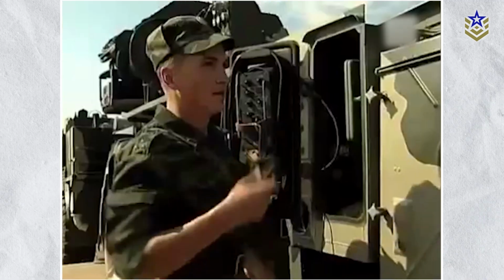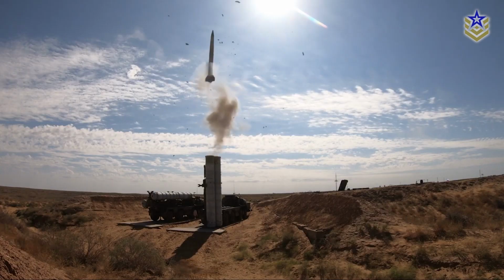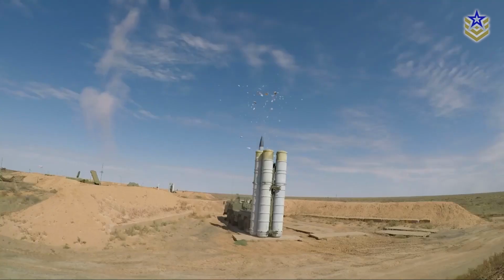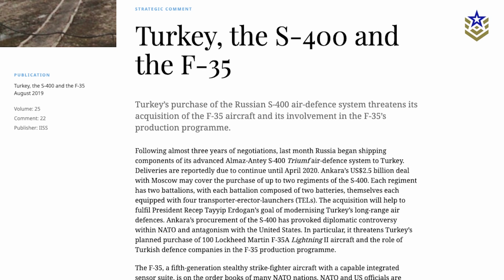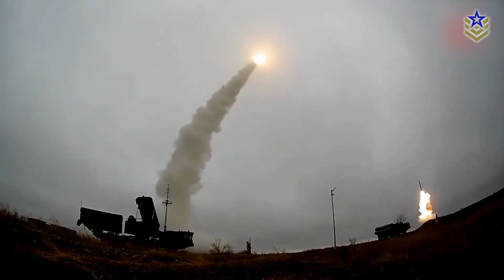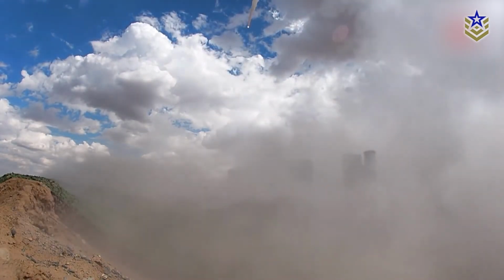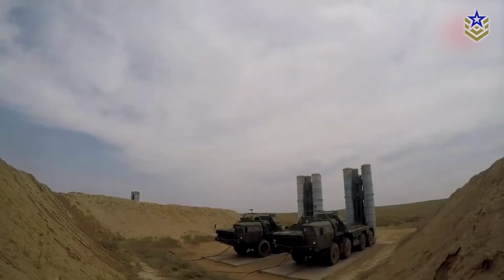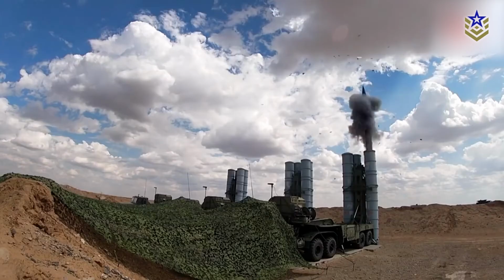Russia's S-400: The Air Defense System That Reshaped Global Arms Deals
Russia's S-400 Triumf is a long-range surface-to-air missile system developed by Almaz-Antey as the successor to the S-300 family. First unveiled in 1999 and officially entering service in 2007, it was designed to engage a broader range of threats than any predecessor: stealth aircraft, cruise missiles, drones, and short-range ballistic missiles, all within a single networked battery. At the heart of the system is the 91N6E acquisition radar, capable of detecting airborne targets at distances up to 600 kilometres. A single S-400 battery can track up to 300 targets and engage 36 simultaneously using multiple missile types optimised for different threat profiles: the 40N6E interceptor for high-value targets such as AWACS and tanker aircraft at ranges up to 400 kilometres, the 48N6 series for mid-range threats, and the 9M96 variants for short-range precision engagements against fast-manoeuvring targets including incoming missiles. Each launcher vehicle carries four missiles, a standard battery includes multiple launchers, radar units, and a command centre, and the entire system is road-mobile and deployable within minutes. Estimated cost per battery ranges from 500 million to 1 billion US dollars depending on configuration.

The S-400 has been deployed across Russia's most strategically sensitive locations, including Kaliningrad, Crimea, and Syria's Khmeimim Air Base, serving both as operational air defence and as a signal of strategic reach. Internationally, China became the first buyer in 2014, Turkey's purchase triggered a NATO crisis and US expulsion from the F-35 programme, and India placed a 5 billion dollar order in 2018 with deliveries beginning in 2021 despite the threat of CAATSA sanctions. The war in Ukraine, however, has tested the system under real combat pressure with mixed results. Russia has used the S-400 against aircraft, drones, and some incoming missiles, but Ukrainian forces have struck S-400 components, particularly radar units, using HIMARS and Storm Shadow missiles, with Ukraine claiming the destruction of over 50 Russian air defence systems in June 2024 alone. The system's vulnerability to coordinated strikes, electronic warfare, and mobile platforms has raised serious questions about its survivability near front lines, and its architecture was not designed to counter the low-cost, low-flying drone swarms that have become a defining feature of the conflict. Russia is responding with software upgrades and extended-range interceptors, while expanding export pitches to Southeast Asia, North Africa, and the Gulf. In April 2025, reports emerged that Chinese technicians may have provided limited access to Pakistan, raising concerns about unauthorised technology sharing that could complicate future export agreements.

Topics Covered in This Video:
•       S-400 development: Almaz-Antey, S-300 successor, 2007 service entry
•       Specs: 91N6E radar (600 km), track 300/engage 36, 40N6E/48N6/9M96 missiles
•       Deployments: Kaliningrad, Crimea, Syria Khmeimim Air Base
•       Export deals: China (2014), Turkey (NATO crisis/F-35), India ($5B/CAATSA)
•       Ukraine combat: HIMARS/Storm Shadow strikes on S-400 radars, survivability concerns
•       Comparison with Patriot PAC-3 and THAAD: range vs interoperability trade-offs
•       Future: 40N6E upgrades, software improvements, export expansion, China-Pakistan leak report

CHAPTERS:
0:00 Introduction: The S-400's Decade of Dominance
0:45 Development: Almaz-Antey and the S-300 Successor
1:30 How It Works: Radar, Tracking, and Missile Types
2:45 Deployment: Kaliningrad, Crimea, and Syria
3:30 Export Deals: China, Turkey, India, and the Geopolitical Fallout
4:30 Ukraine Combat Record: What Went Right and Wrong
5:45 S-400 vs Patriot and THAAD
6:45 Future: Upgrades, Exports, and the China-Pakistan Question